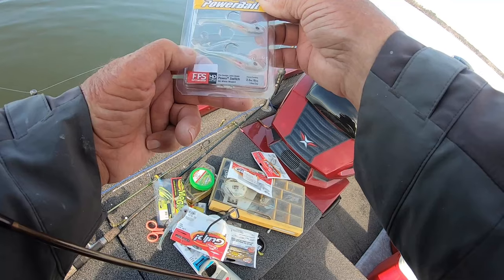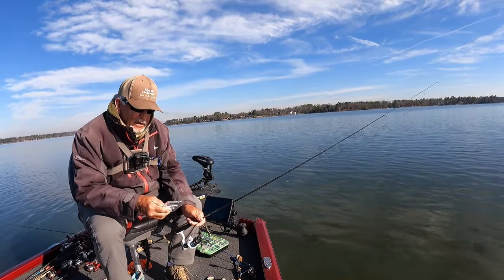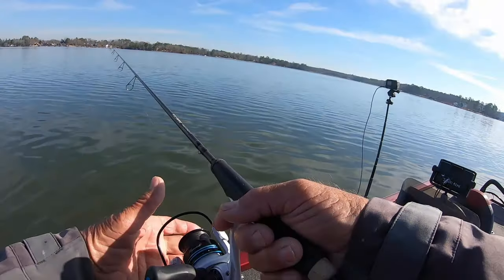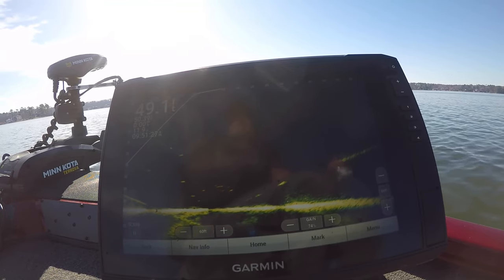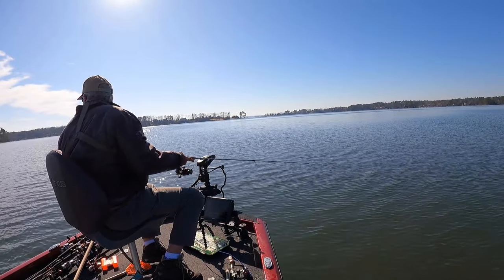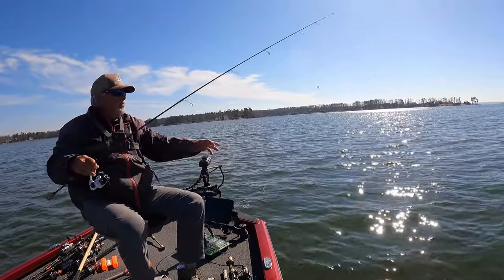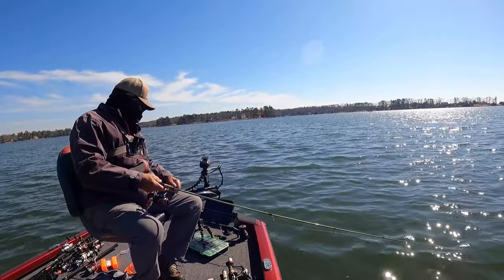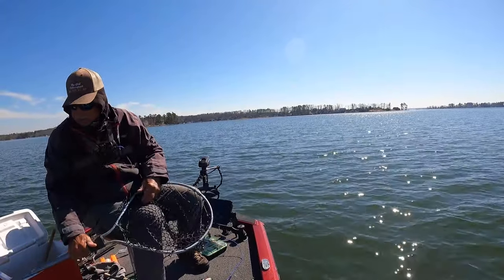Trying Different Baits For White Perch, Lake Murray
Showing how to adapt and change to different baits to catch more fish in deep water on Lake Murray on 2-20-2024.

Brewer Slider Jigs on 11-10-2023.
The Old FISHERMAN APPAREL!

South Carolina Fishing
# Lake Murray fishing
Berkley Fishing.com
Gulp Alive